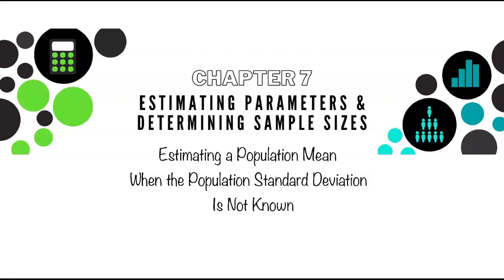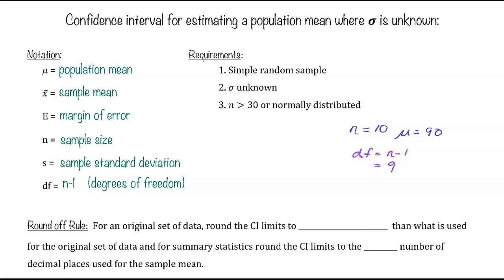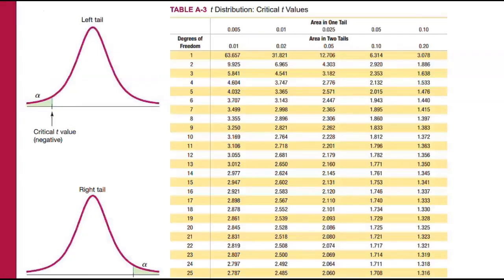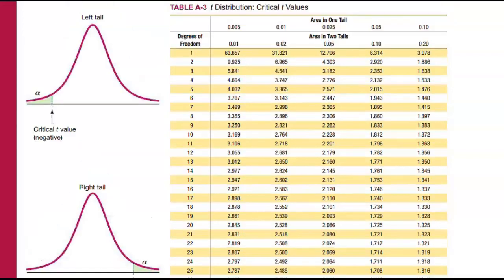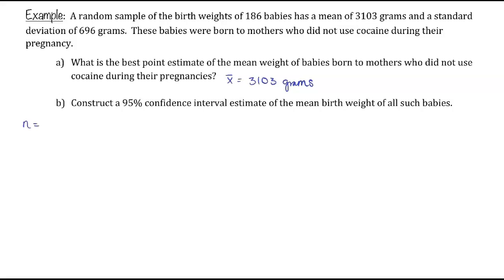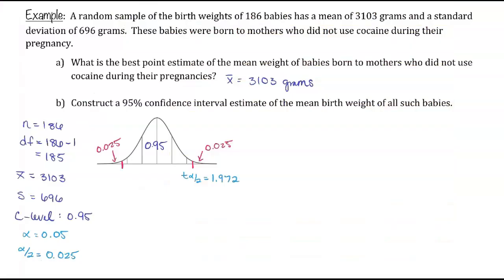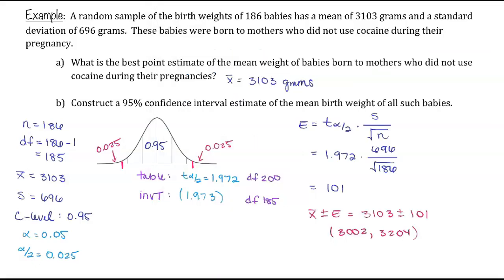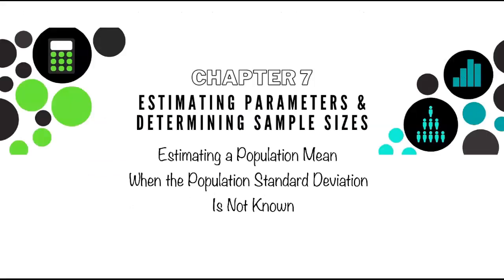Stats: Est Pop Mean when Pop Std Dev not known